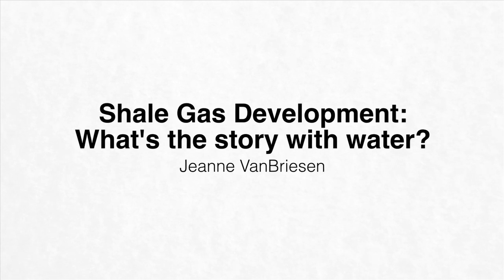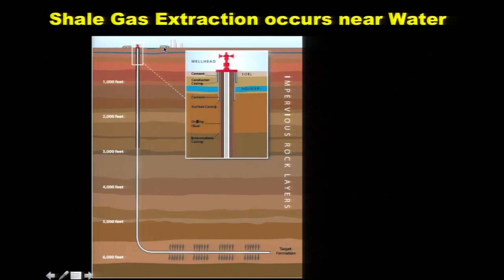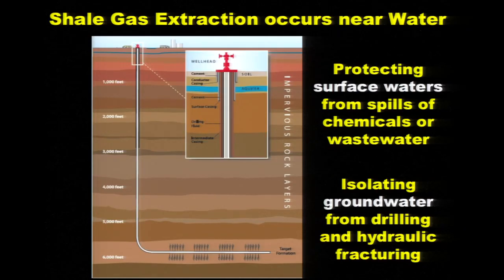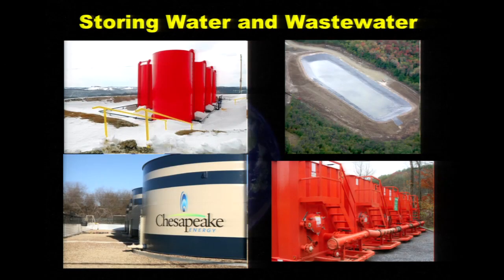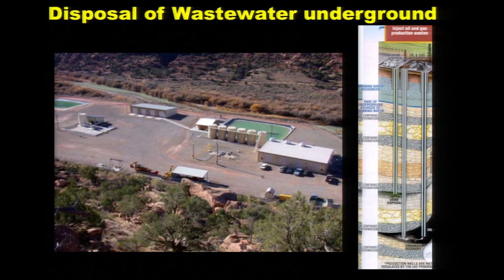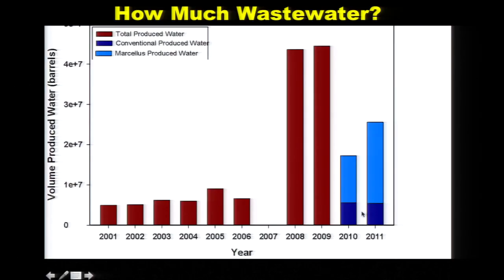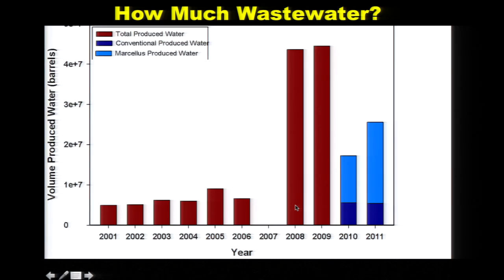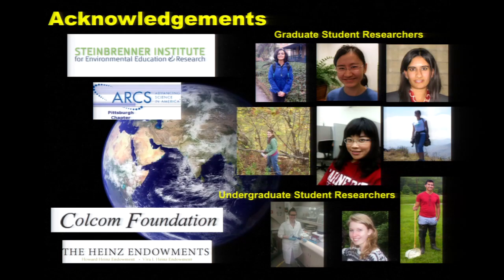CMU Energy Presentation: Shale Gas Development and Water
Jeanne VanBriesen presented at a campus symposium celebrating the launch of Carnegie Mellon University's new Wilton E. Scott Institute for Energy Innovation. VanBriesen, a professor in Civil and Environmental Engineering and director of CMU's Center for Water Quality in Urban Environmental Systems, presented about water concerns related to shale gas development.

The Wilton E. Scott Institute for Energy Innovation at CMU leverages the expertise of more than 100 faculty from across the university to address several complex challenges:

• How to use the energy we already have far more efficiently.